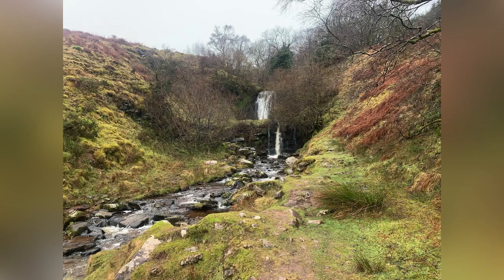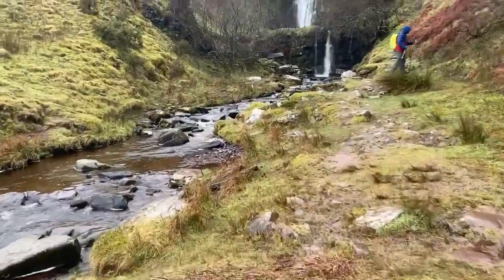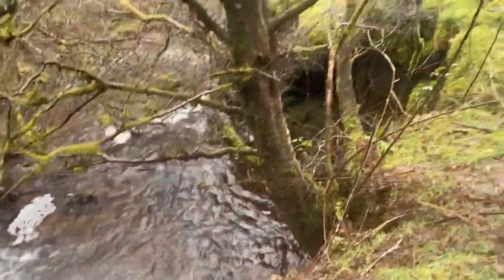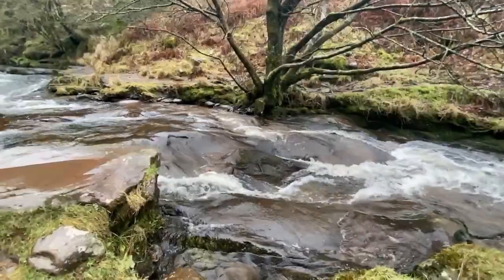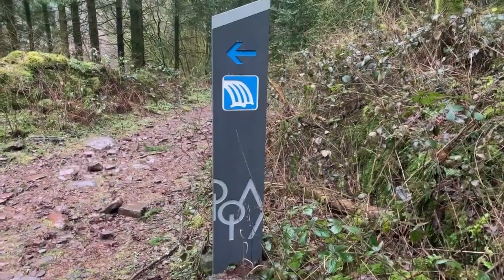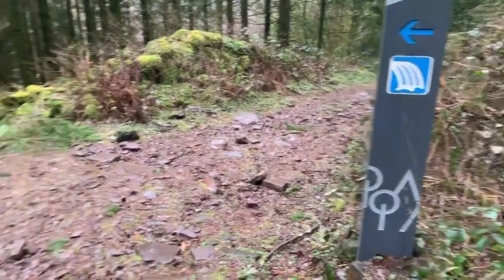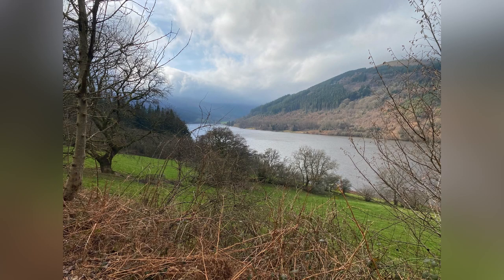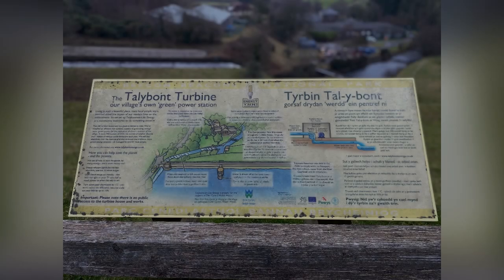Blaen Y Glyn Waterfalls & Talybont Reservoir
Join us as we explore the little know Blaen Y Glyn Waterfalls, an easy 2 mile circular hike close to the beautiful Talybont Reservoir in the Brecon Beacons national park